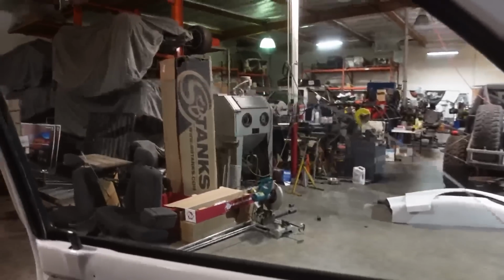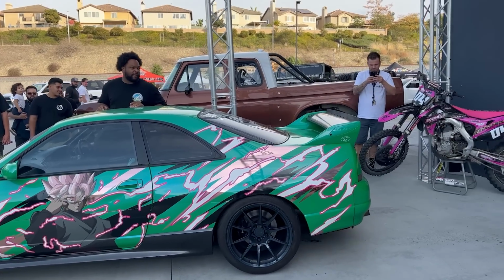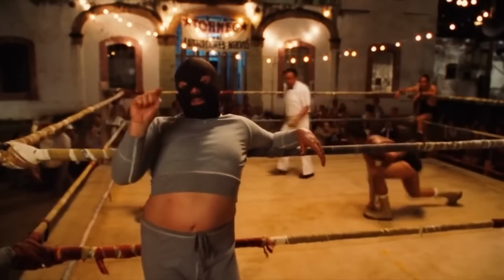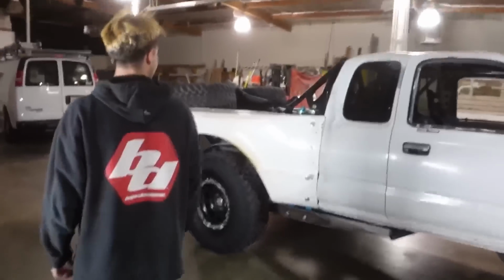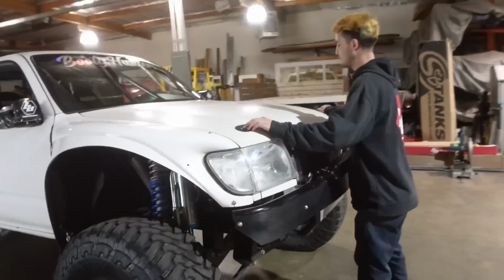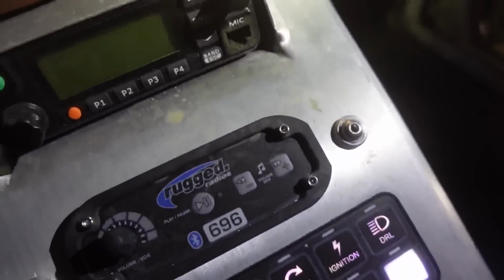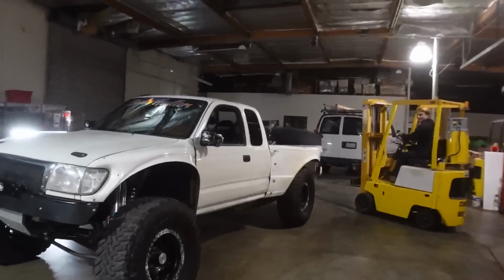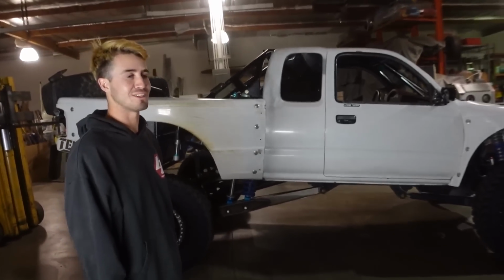I Beam Tacoma Prerunner Build Update - HUGE Dune Jumps! | BUILT TO DESTROY